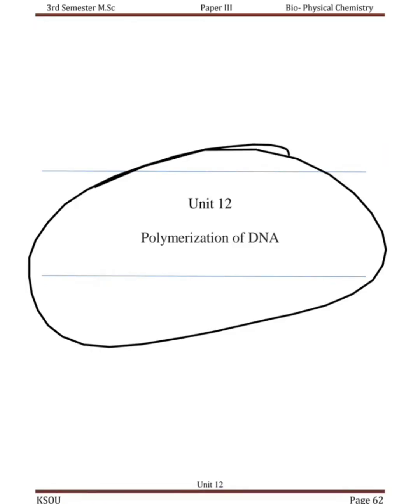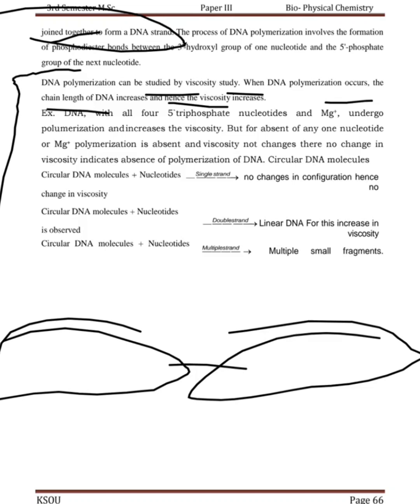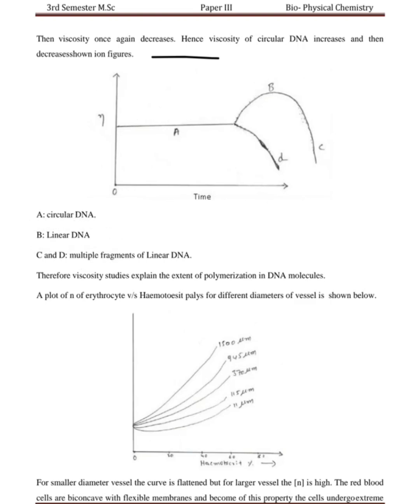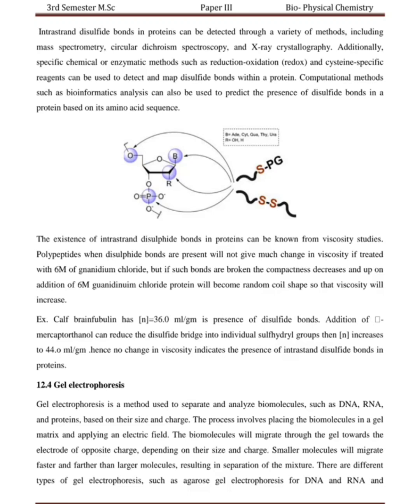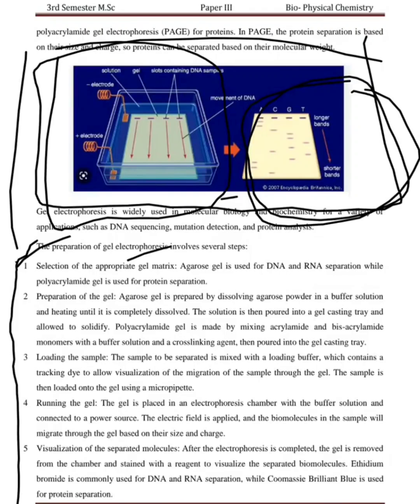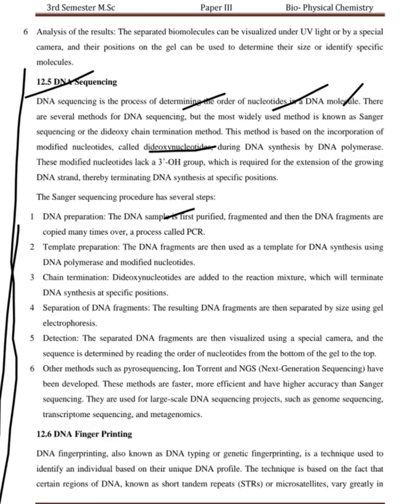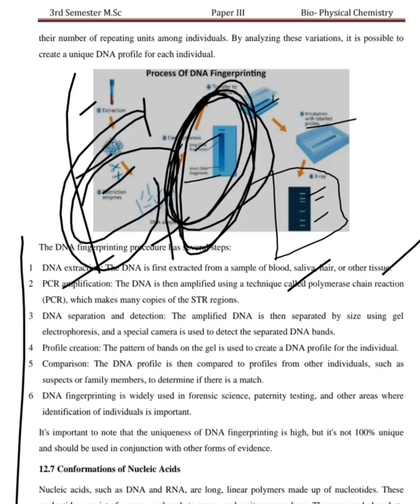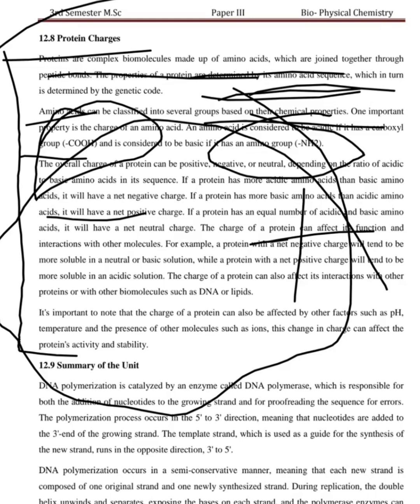M.Sc 3rd Sem | Bio-Physical chemistry | Block 3 | Unit 12 | Polymerization of DNA